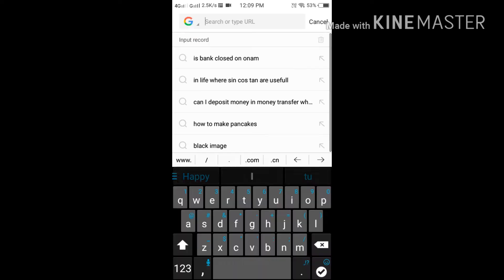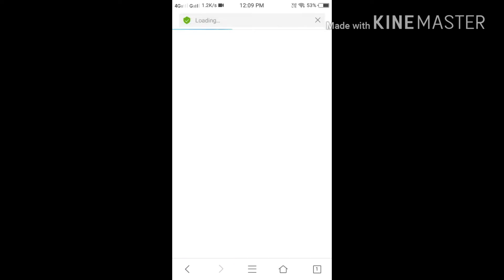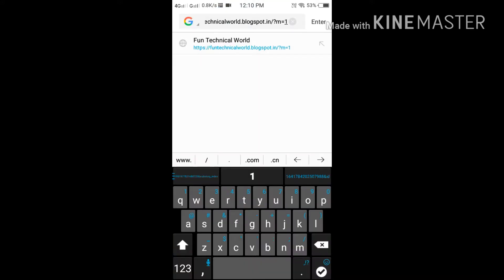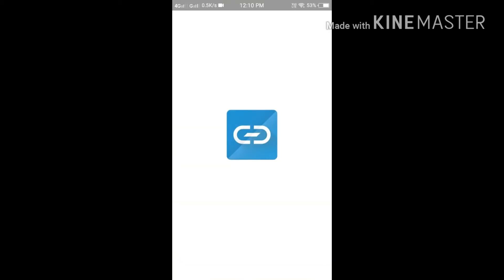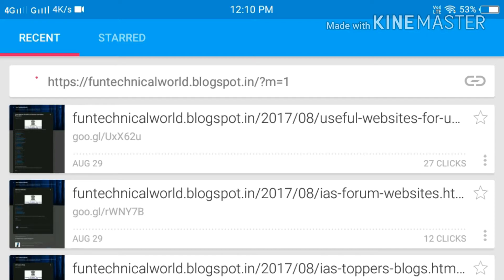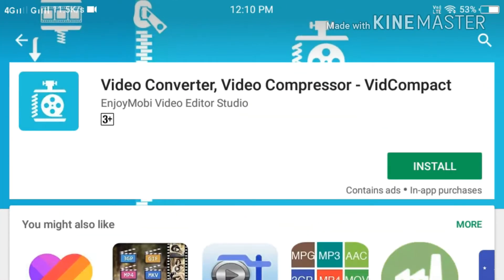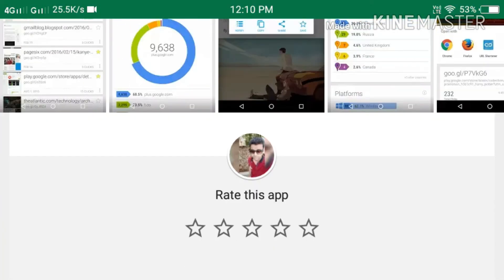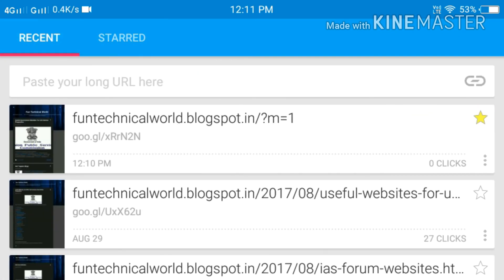How to Shortener URL Links In Seconds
About
We do make videos on Places tech stuff & app websites

If you have any query or any kind of feedback then please do comments as it will help us to grow together.